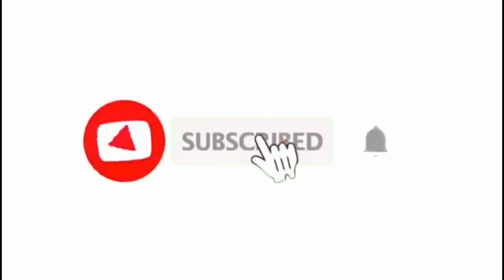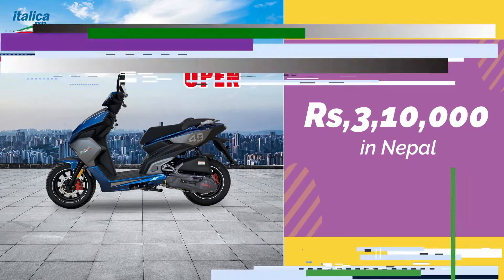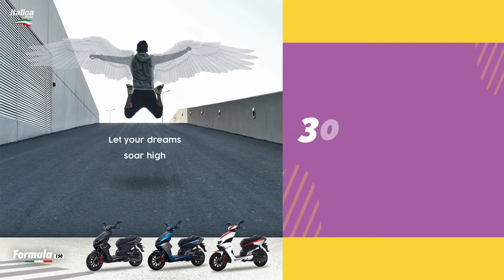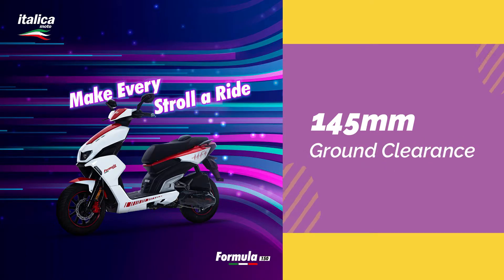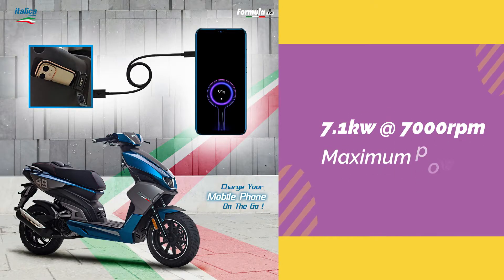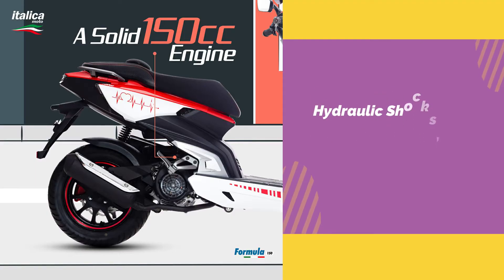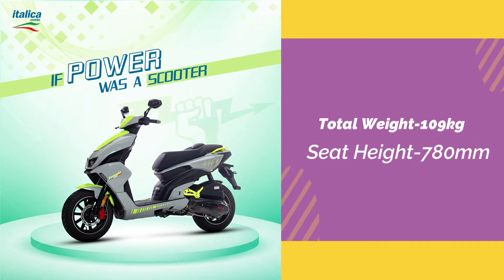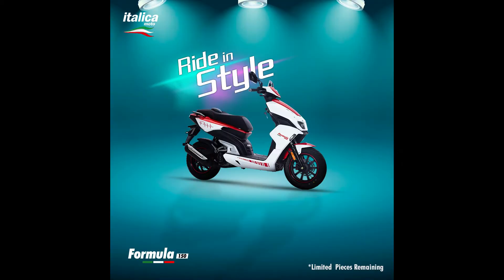ItalicaMoto Formula 150 Scooter in Nepal | Highlights Features | Price | italicamoto Nepal 2021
Hi

ItalicaMoto Formula 150 Scooter Short & Sweet Review.
In this Video I only focus in Main & highlight Features.

Editor: Rabin Sunar
Software: Photoshop & Wondershare Filmora